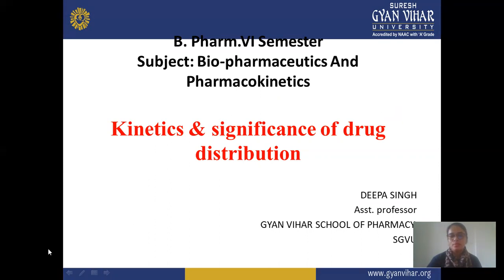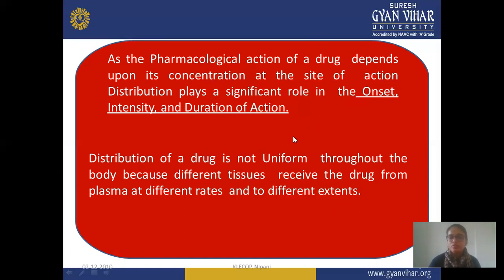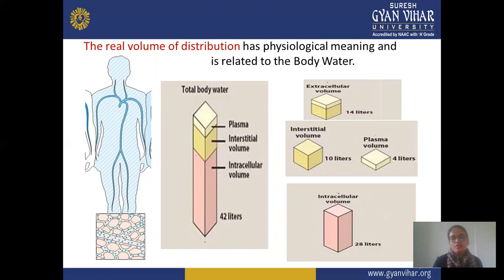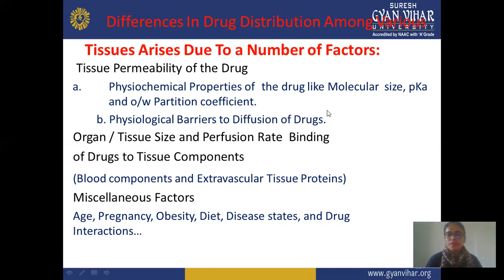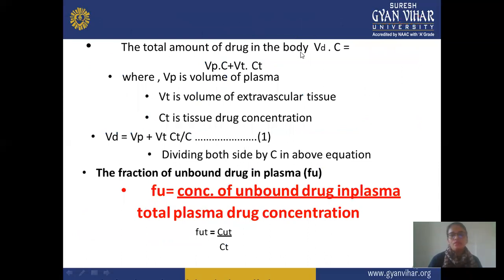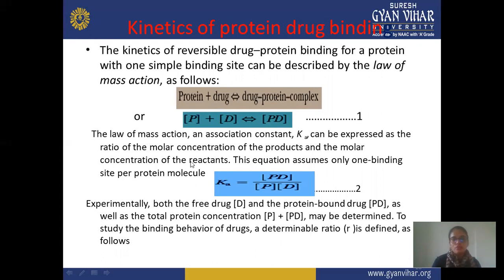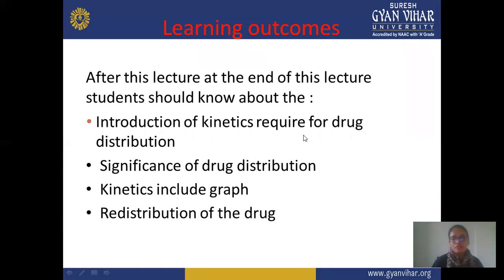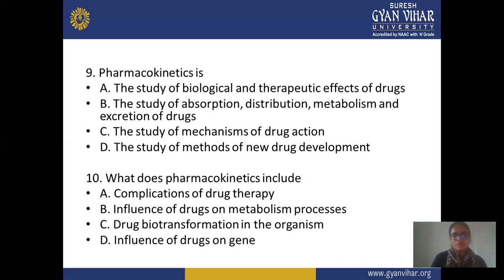Lecture 8_Kinetics significance _Biopharmaceutics_Ms Deepa Singh_SGVU_17 6 2021